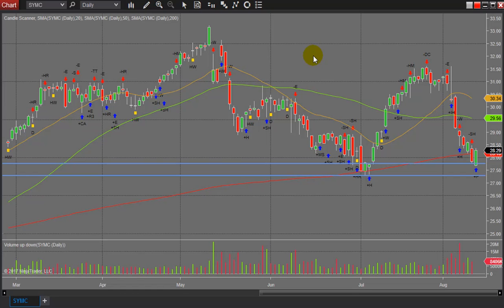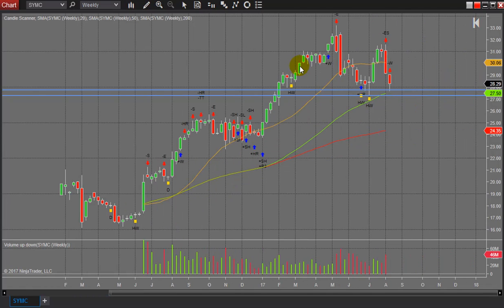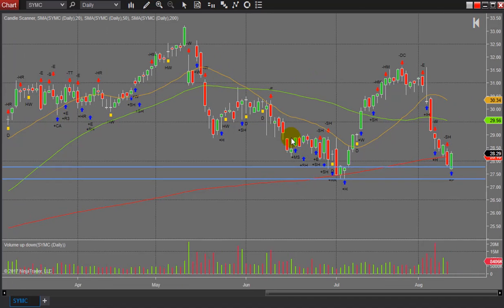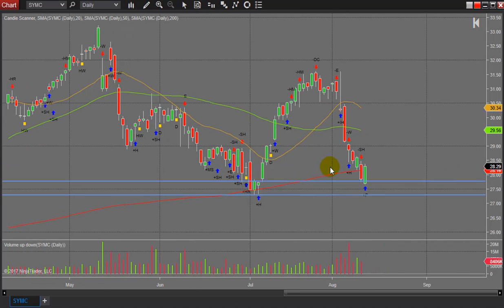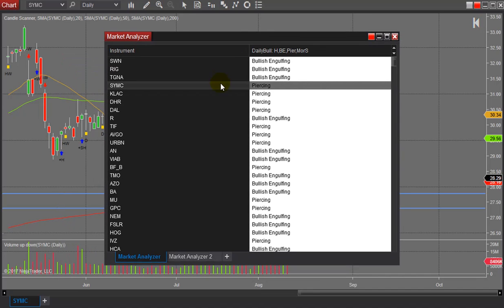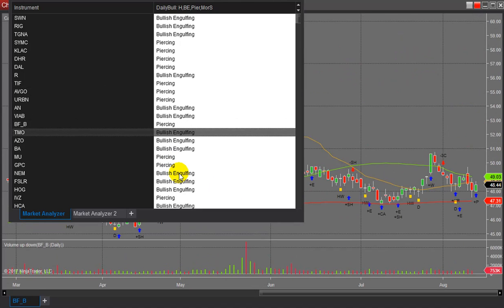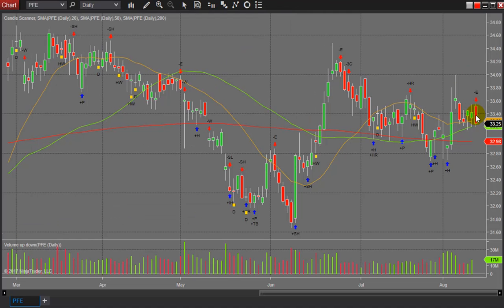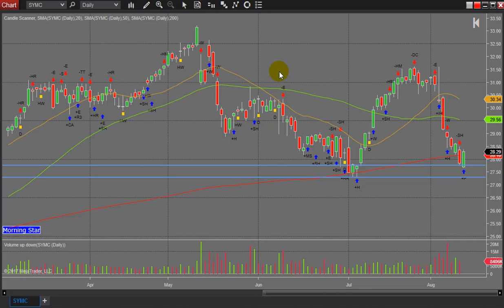Bank on this swing trade setup!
Putting out a swing trade idea and showing you my secret tool. Doing technical analysis is a tedious work but it can be made simpler when you have the right tools. Giving you guys the glimpse intro of the scanner I use. (Click HD to view in better quality)